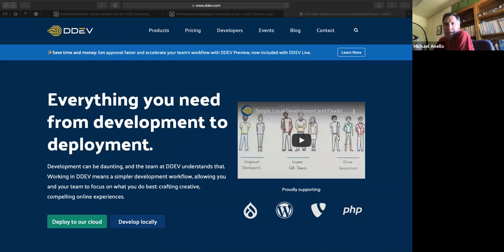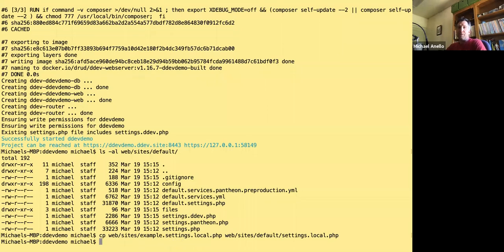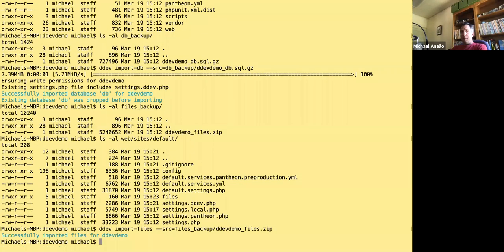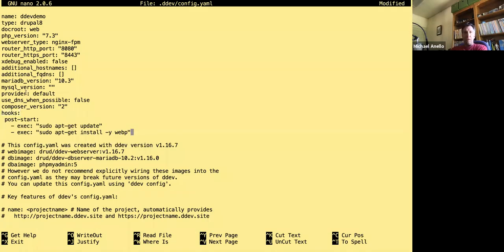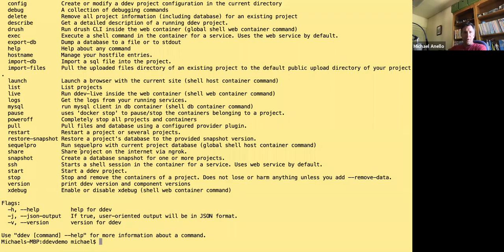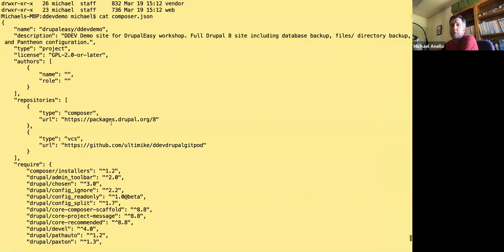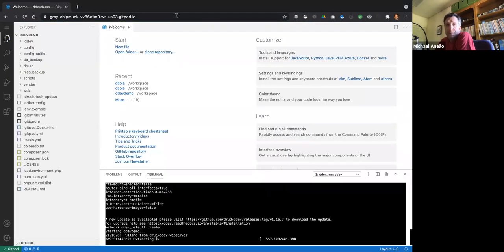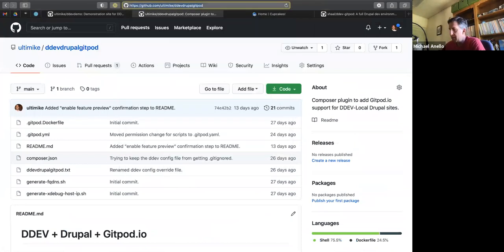Esteemed Lunch & Learn - Getting Started with DDEV and GitPod by Mike Anello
Looking to move your local development environment to a more modern solution? This live session will help introduce you to DDEV, a Docker-powered local development environment built on modern principles and designed to be flexible, customizable, and powerful.

Join us for just under an hour with Mike Anello from DrupalEasy. This session will cover demonstrations of how to get an existing site up-and-running, a Q&A session, and a special feature on GitPod!

About Esteemed:
Best-in-class, Esteemed is the fastest-growing AI-powered talent management and career solutions provider delivering frictionless hiring and talent incubation for digital professionals.